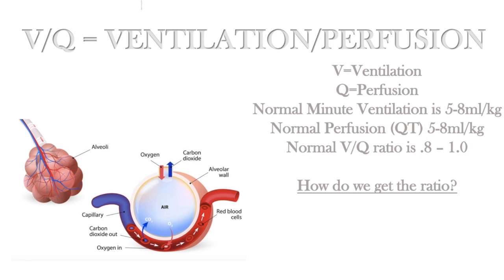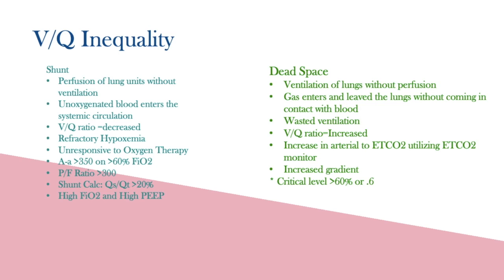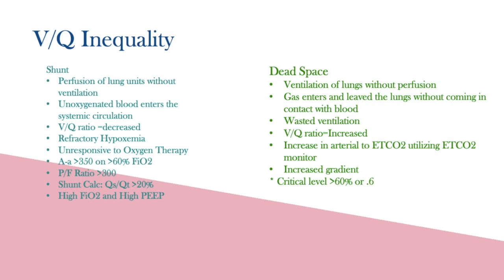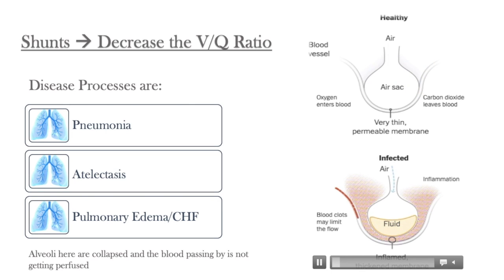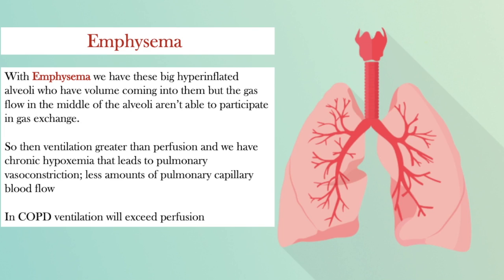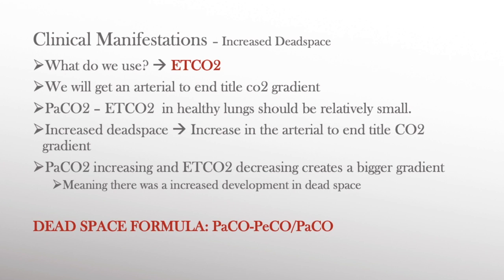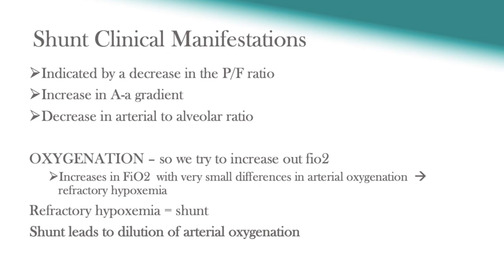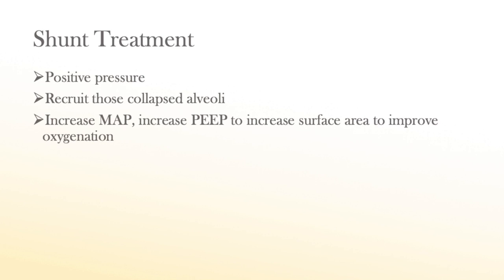My Movie 2